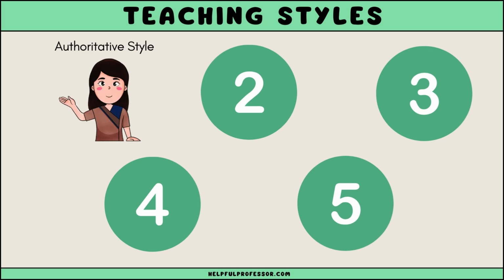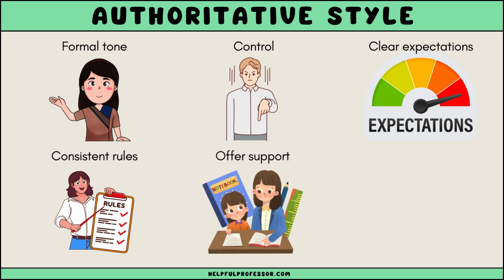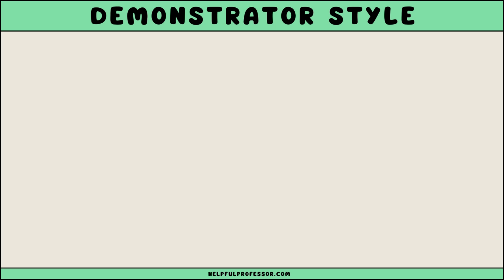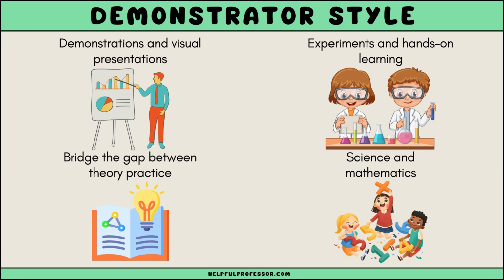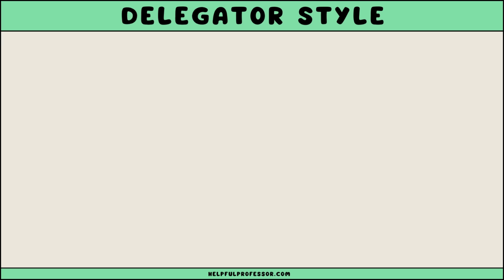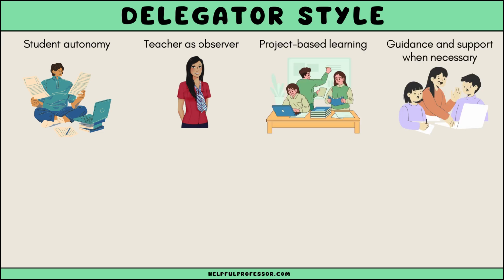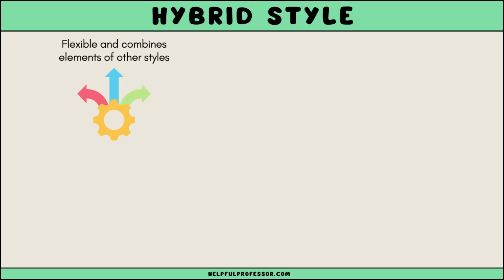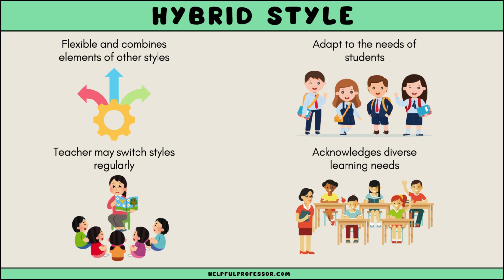Teaching Styles - Explained for Beginners (In 3 Minutes)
Teachers have different styles in the classroom. Their style comes from a range of influences, including their educational philosophy, the students in their classroom, the subject matter they are teaching, and even their own personality. In this video, we'll explore the 5 main teaching styles.